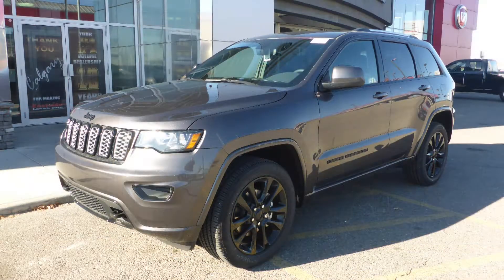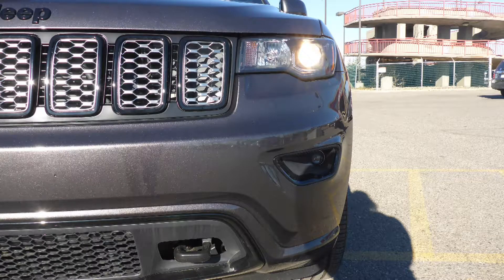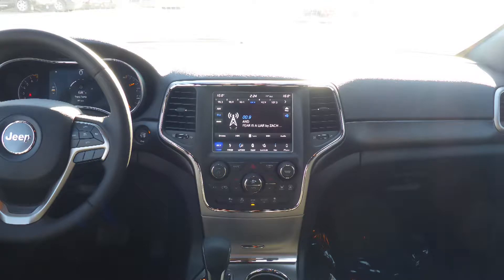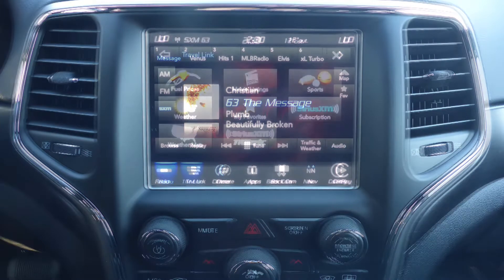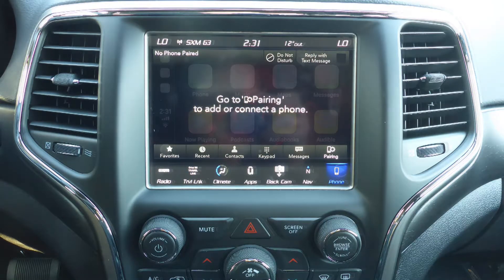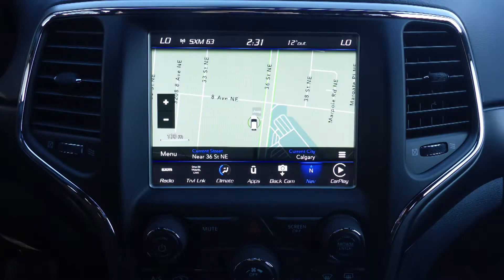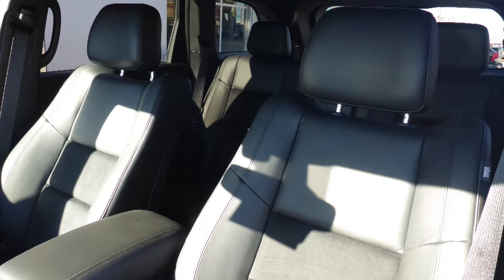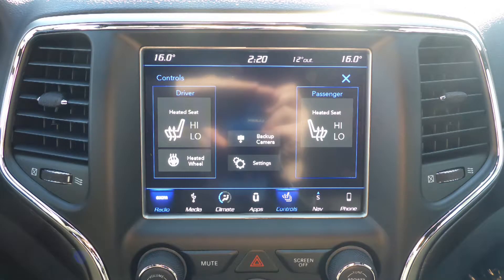2018 Jeep Grand Cherokee Laredo for Cody - Eastside Dodge - Calgary, Alberta